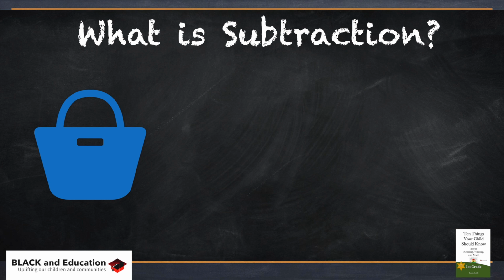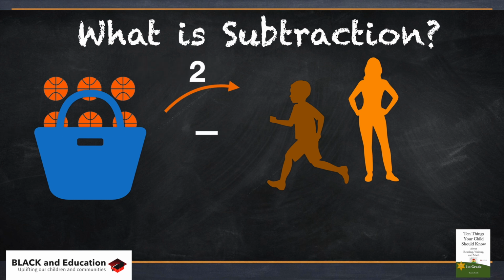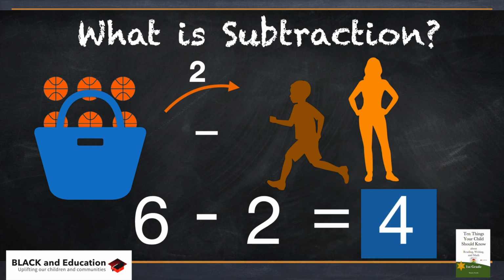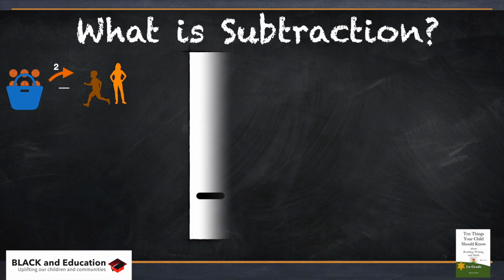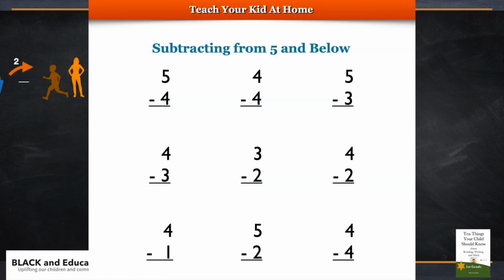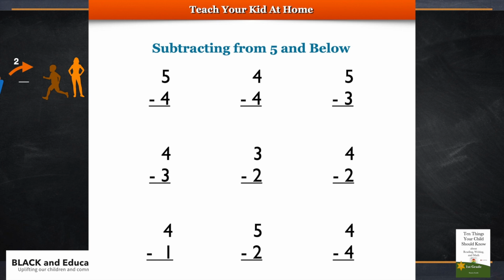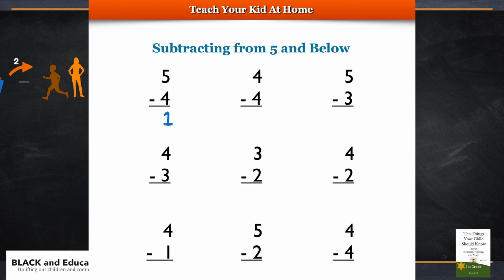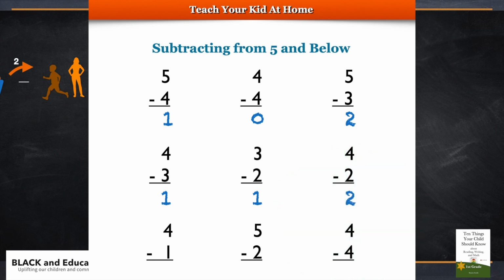Teach Your Kid Subtraction in 1st Grade: Examples and Worksheets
Teach Your Kid at Home is a curriculum-based set of content designed to help parents ensure their child develops important skills in reading, writing and math.

Paperback, Ten Things Your Child Should Know about Reading, Writing and Math: 1st Grade